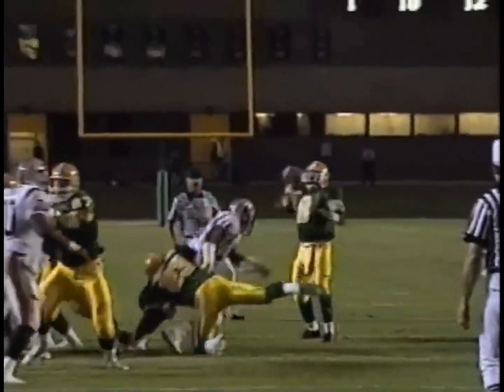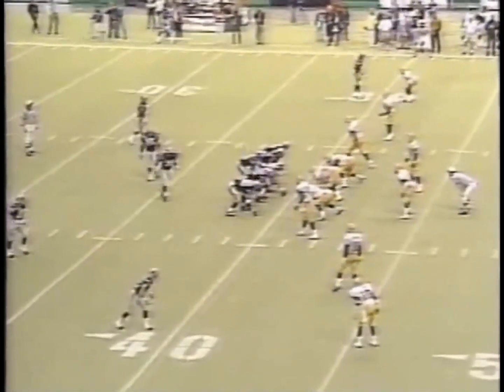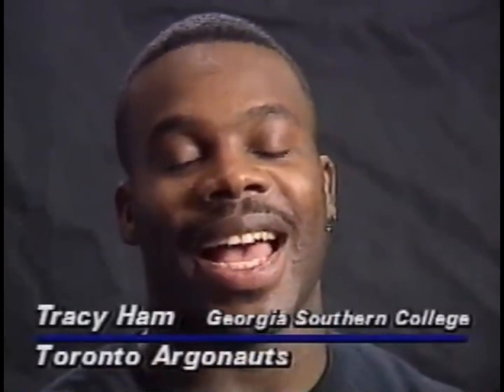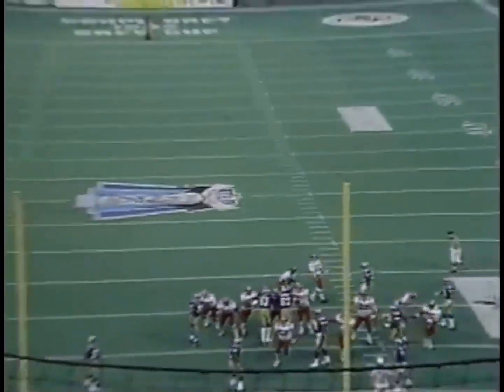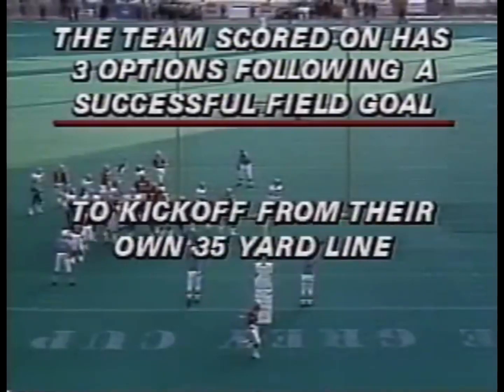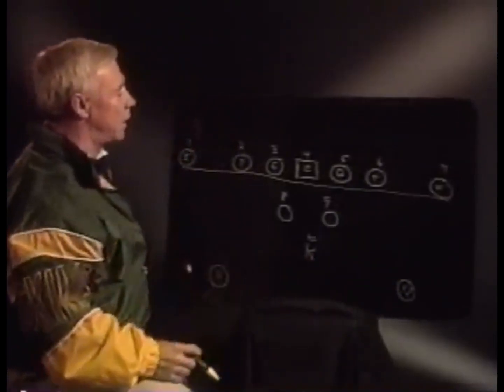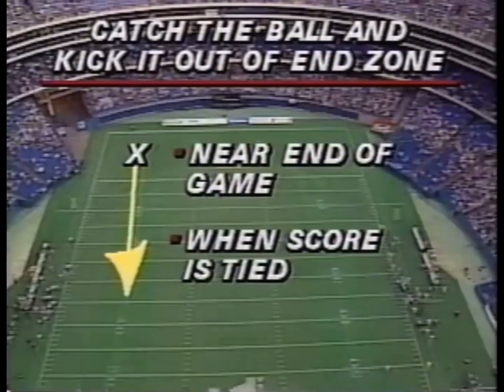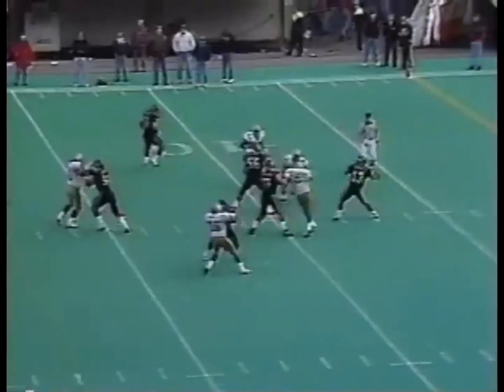Longer, Wider, Faster - CFL Rules '93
If you enjoy this site please  STRONGLY consider donating to help offset the cost of converting 16 mm game film I have or acquiring copies of games from places like the National Archives.

Help me preserve and promote CFL history!